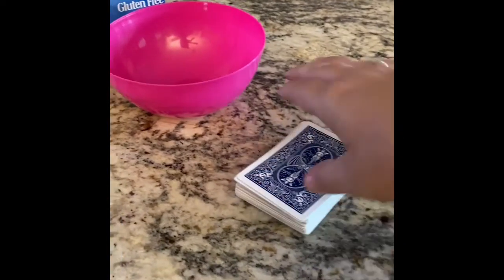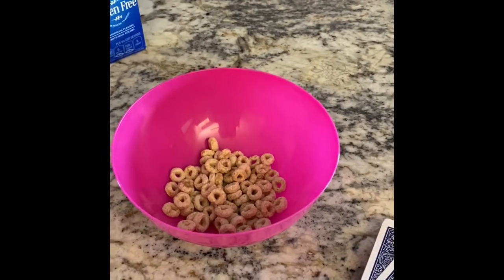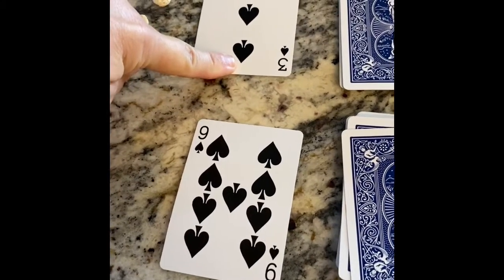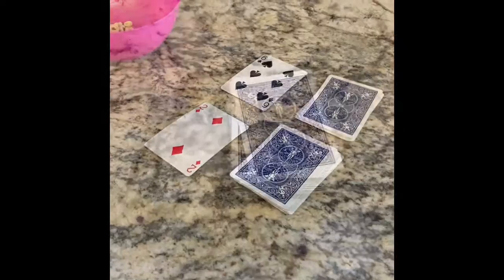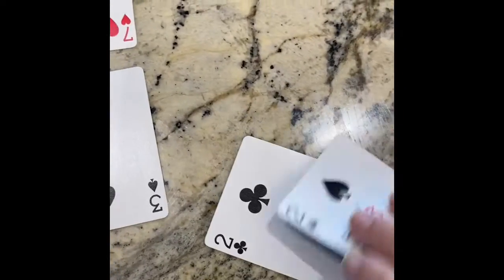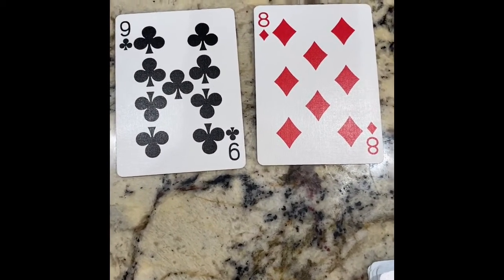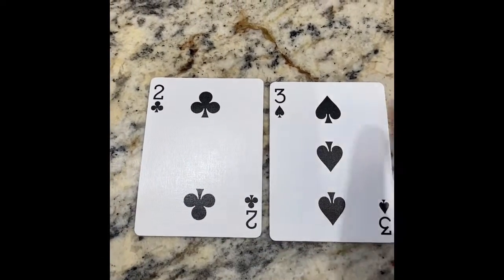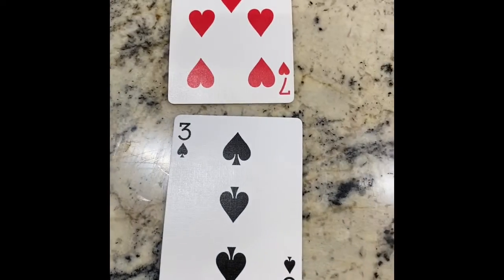Math - Counting And Adding Using Playing Cards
Math concept using something from your home- counting and adding using playing cards. Also using cereal pieces for counting pieces